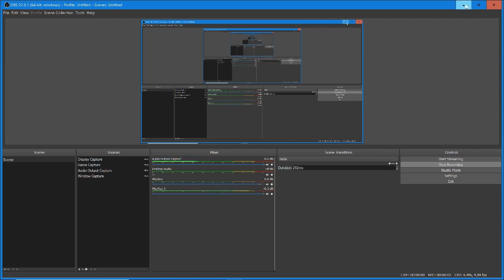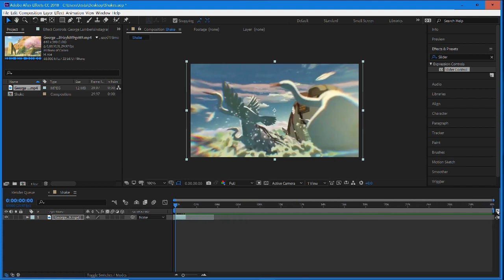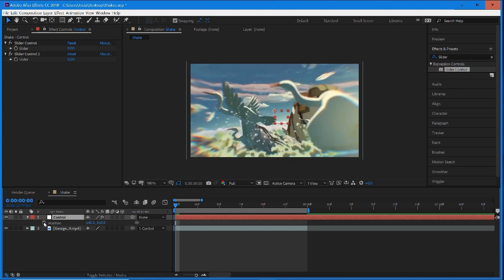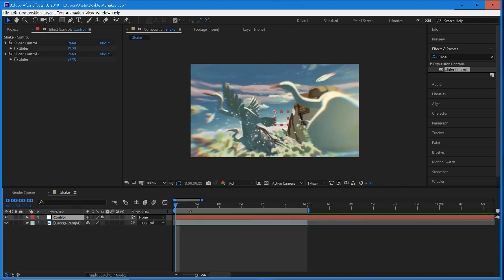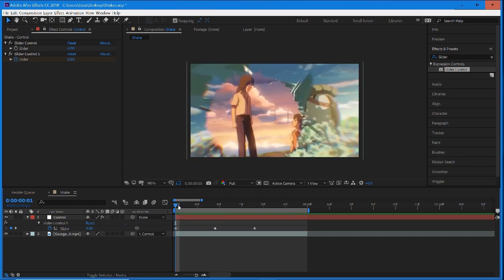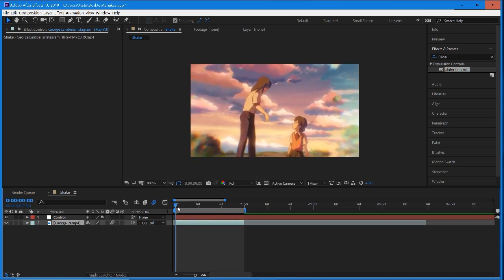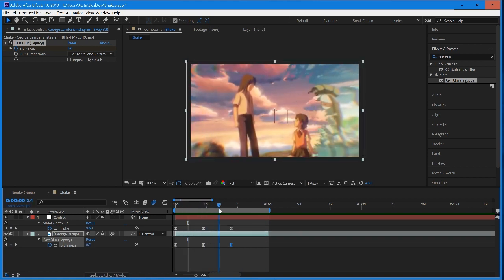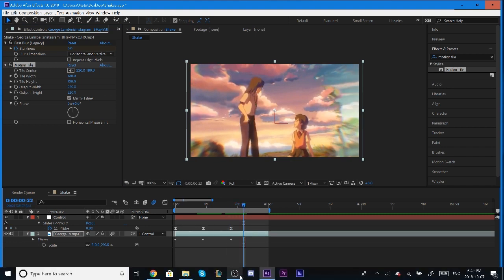Custom Shake Transitions in After Effects [Expression Controlled]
New tutorial on how to use after effects expressions to create custom shakes to use for transitions.